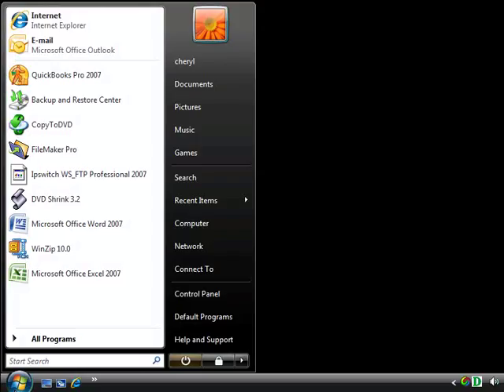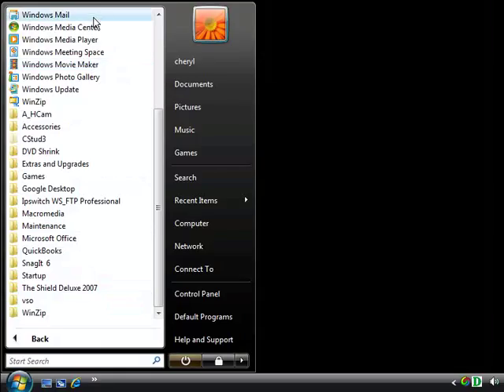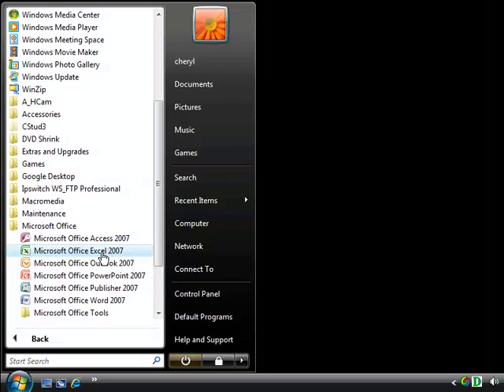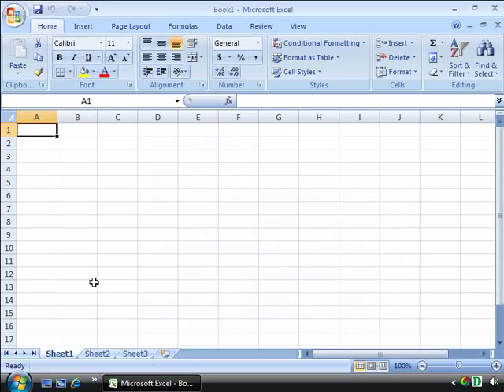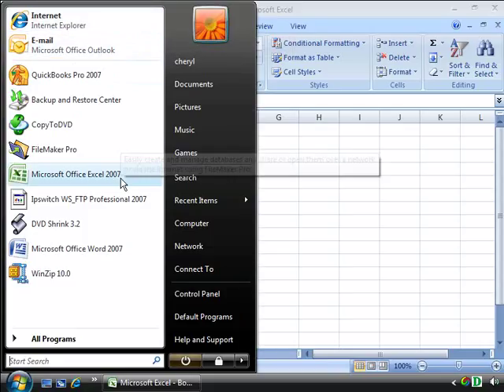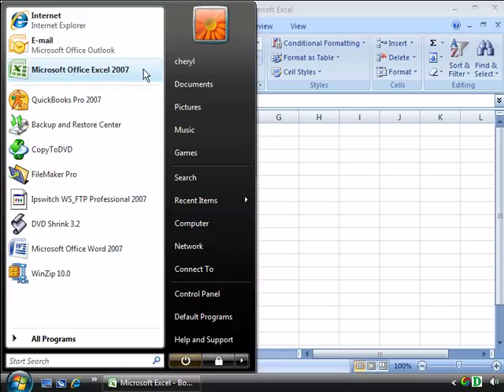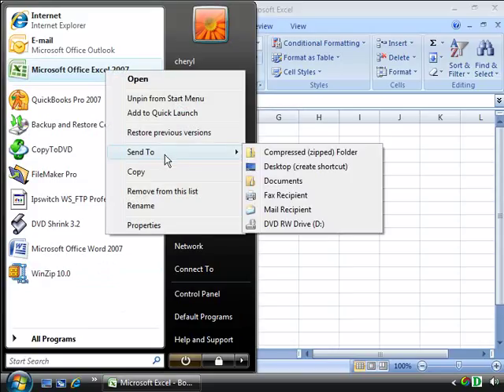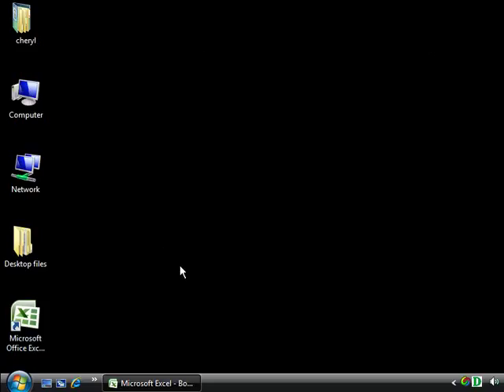Top show in the wold